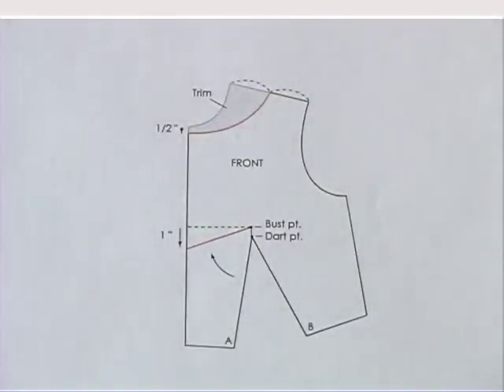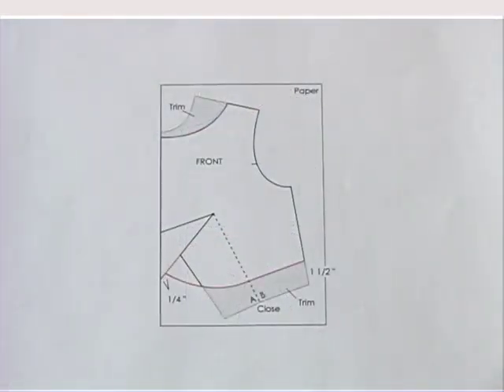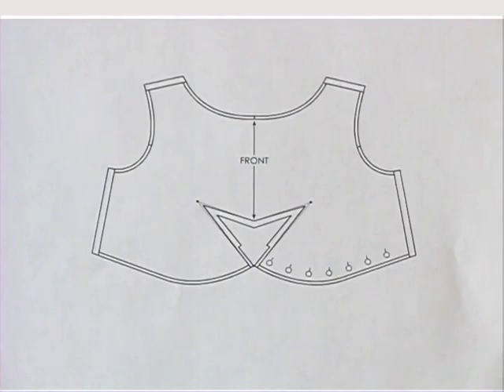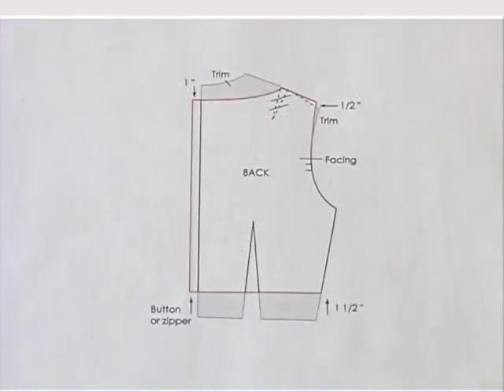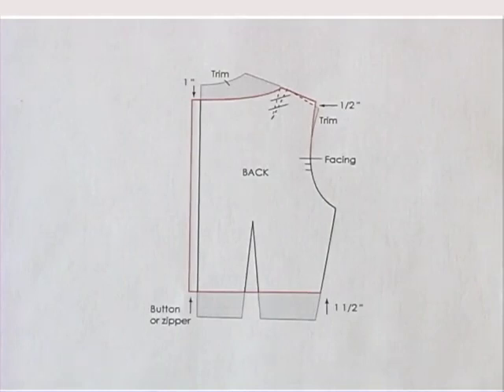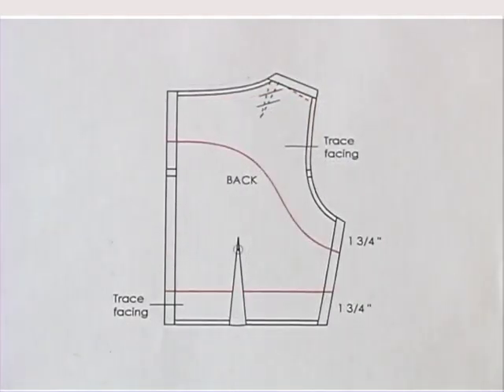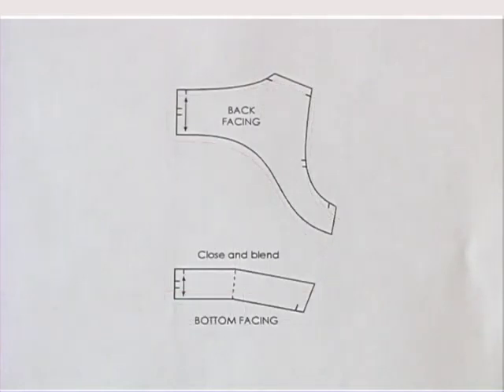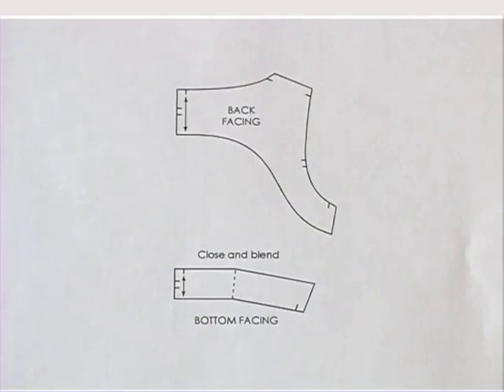Pattern Making Part 6 Intersecting dart design variations